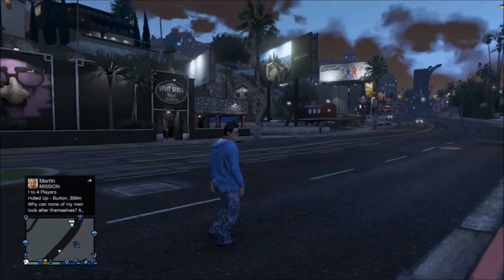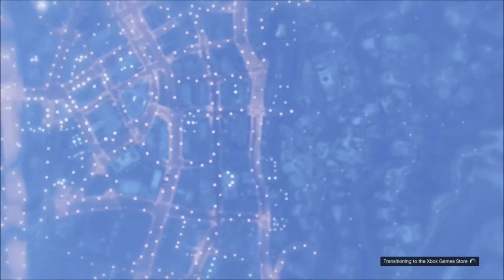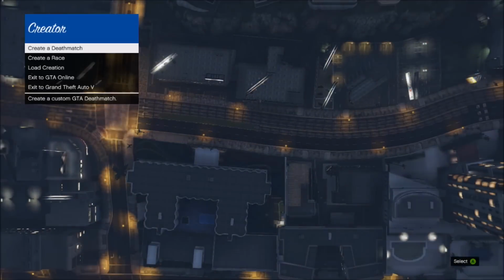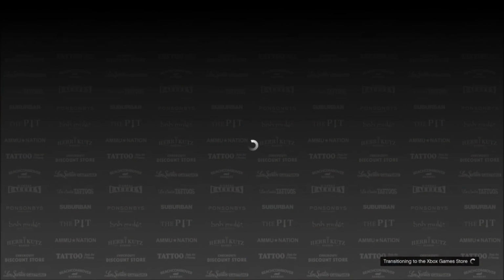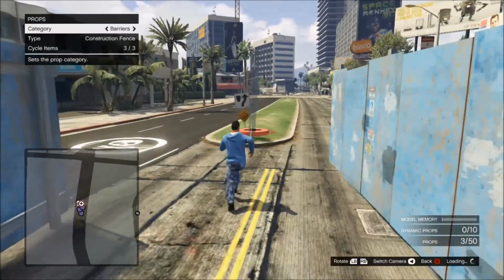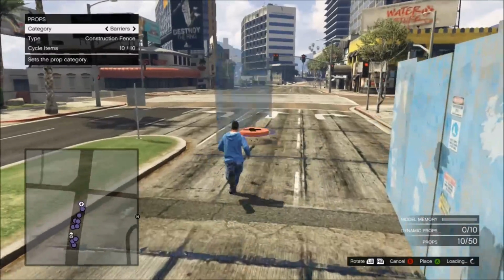GTA V Online - How To SPAWN Any OBJECT In ONLINE! "Insane Content Creator Glitch After Patch 1.10"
Can we Get 10 Likes Guys

GLITCH ! HOW TO BE INVISIBLE GLITCH ! (GTA V)